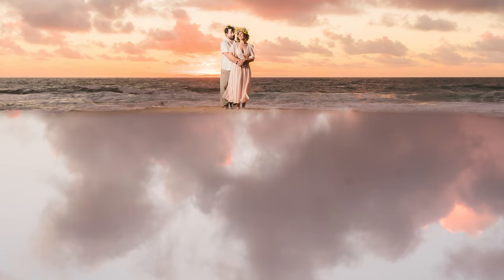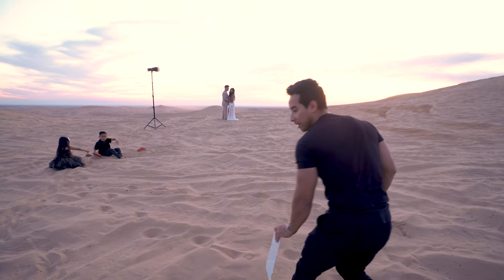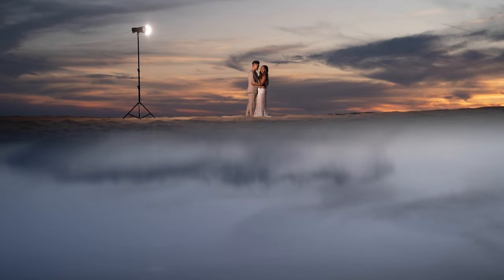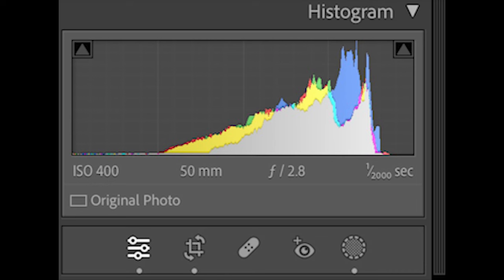What’s it like shooting at the Glamis Dunes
In this video we went over a certain technique that we use at times. Generally speaking it's not something you wanna use when it's fully sunny out but more when it's overcast or later in the day when the sky is softer. Check out this cool technique and let us know what you think!

Shaving Mirror we use: